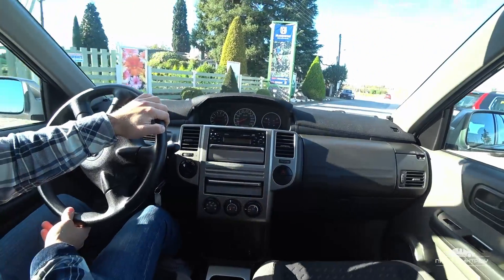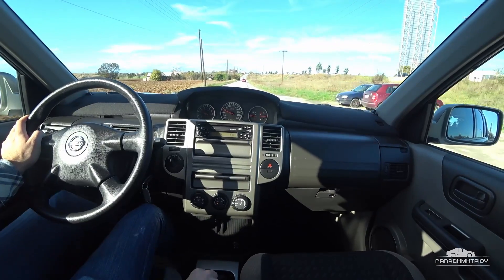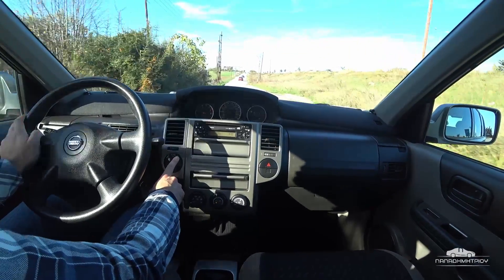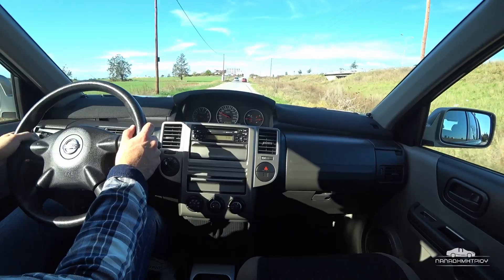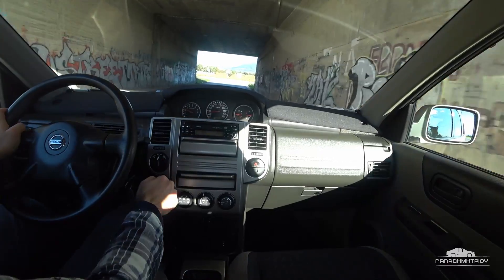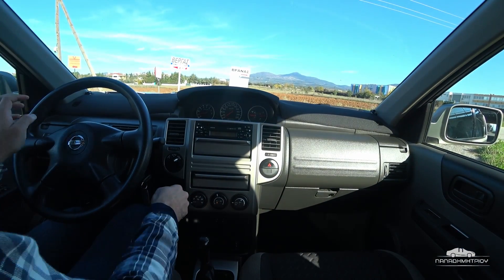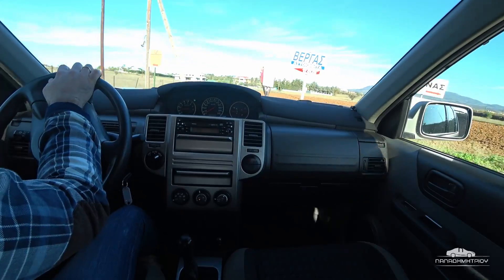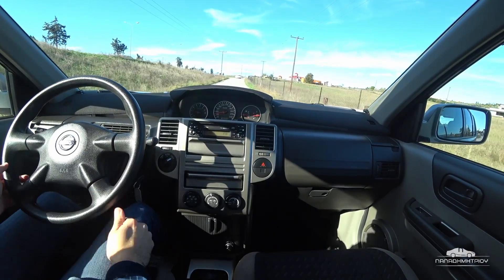Nissan X-Trail 2.0 '05 παρουσίαση & οδήγηση / presentation & drive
Εξωτερική (0:07), εσωτερική (0:30) παρουσίαση και πλάνα από την οδήγηση (0:52) ενός μεταχειρισμένου Nissan X-Trail 2.0 '05 με 92.000 χιλιόμετρα που υπάρχει προς πώληση.

Exterior (0:07), interior (0:30) presentation and drive (0:52) of a Nissan X-Trail 2.0 '05 92k kms, currently on sale.

Video footage shot with Samsung S7 edge, Fujifilm X-E2 + Fujinon 18mm f/2 and Sony FDR-X3000 mounted on a Hague Headrest Mount.
Editing done with DaVinci Resolve